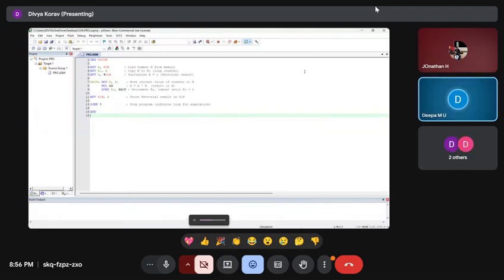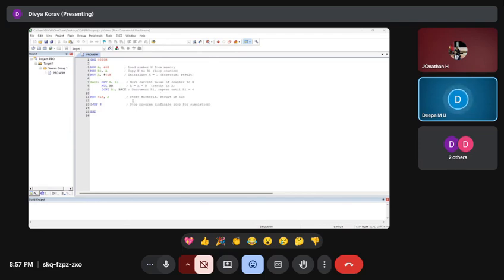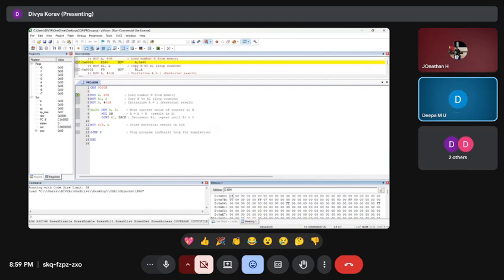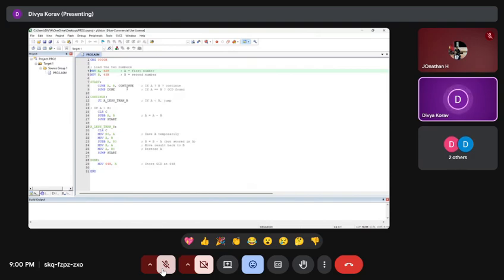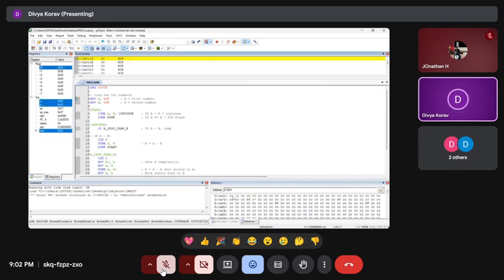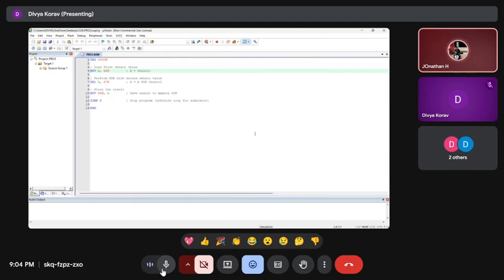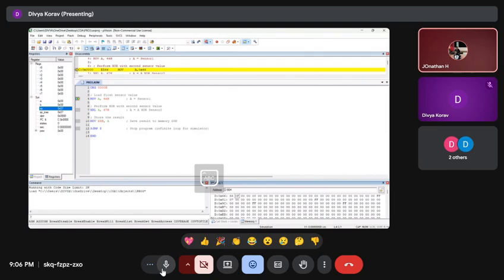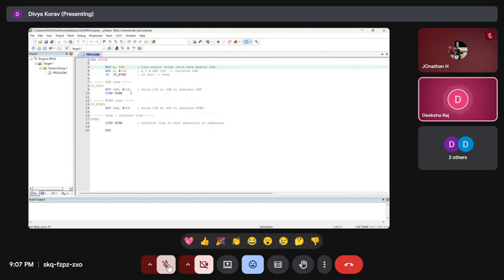Mastering the 8051: 4 Key Assembly Programs (Factorial, GCD, XOR, Even/Odd)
A quick and comprehensive guide to implementing and simulating four essential 8051 assembly language programs in Keil µVision. Includes Factorial, Greatest Common Divisor (GCD), XOR logic, and Even/Odd number detection.